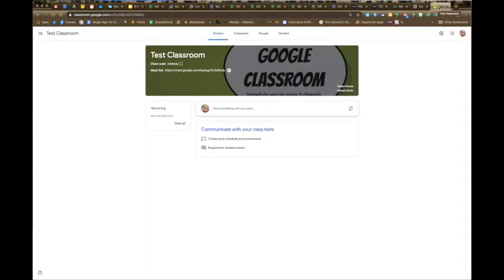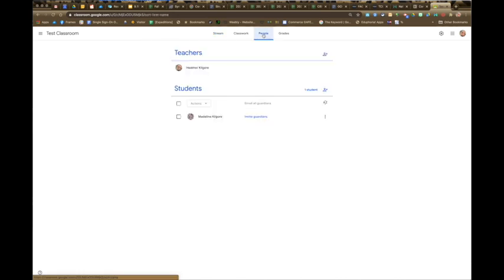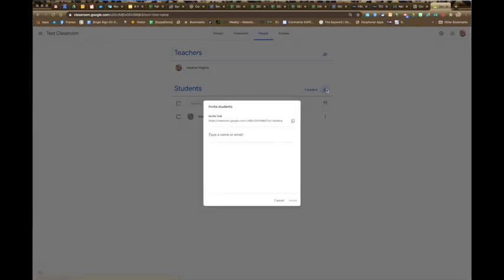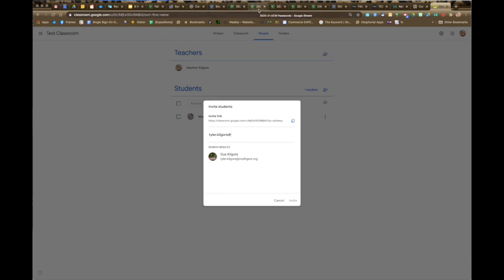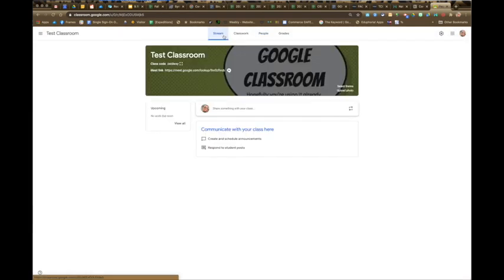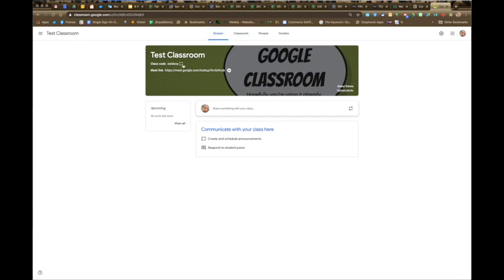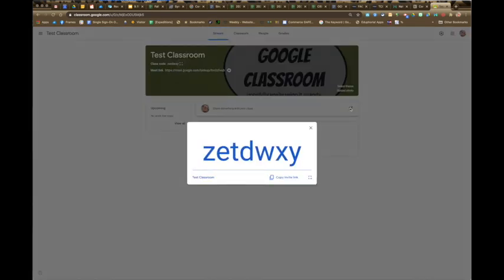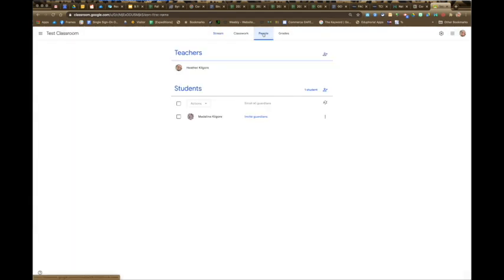How to Add/Delete Students from Google Classroom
This video is in response to us turning off the ClassLink auto-rostering of Google Classrooms using.